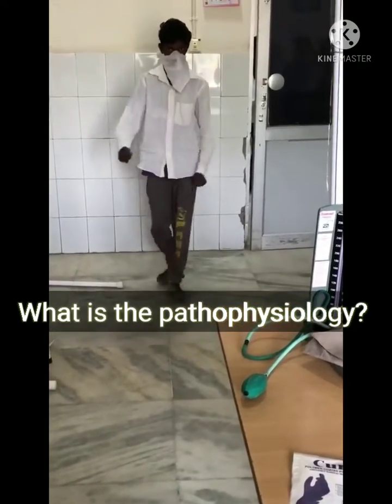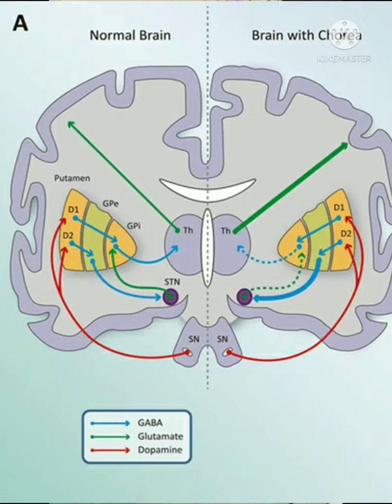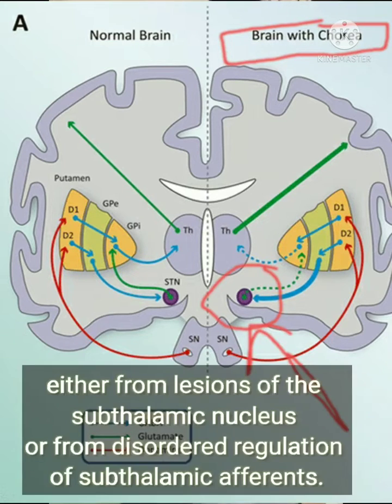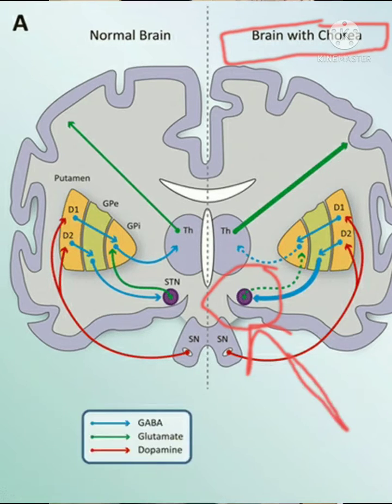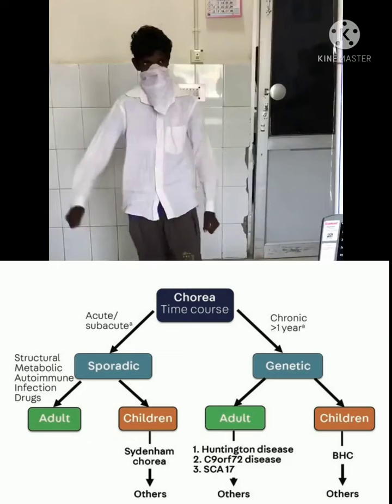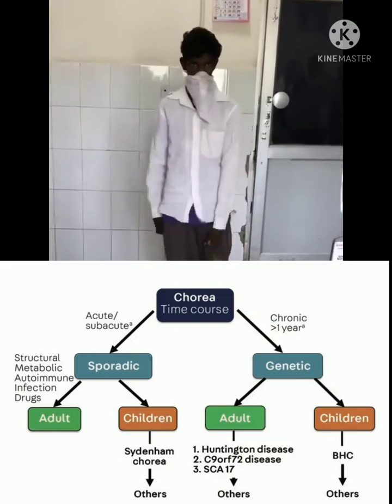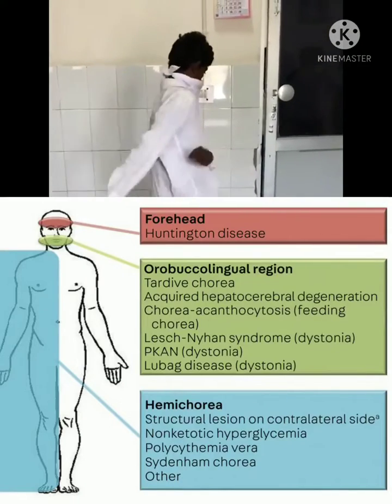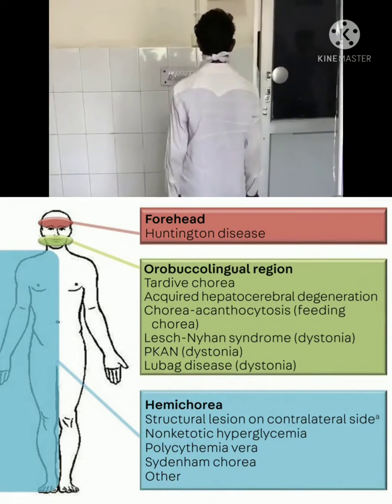Chorea | Basal Ganglia Disorder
Chorea is a movement disorder that causes involuntary, irregular, unpredictable muscle movements. The disorder can make you look like you’re dancing (the word chorea comes from the Greek word for “dance”) or look restless or fidgety.

Chorea is a movement problem that occurs in many different diseases and conditions. Chorea itself isn’t life-threatening, but it could be a sign of a neurological disease such as Huntington’s disease. Doctors can prescribe medication to control the abnormal muscle movements. Depending on the underlying cause, chorea may be temporary or be ongoing and get worse over time.

At least two other movements related to chorea are seen in neurological diseases.

Athetosis is a continuous stream of slow, twisting or squirming-like motions usually involving the hands and feet.
Ballimus usually involves more intense movements such as wild flinging of one arm or leg. Usually the movements only affect one side of the body (hemiballism).